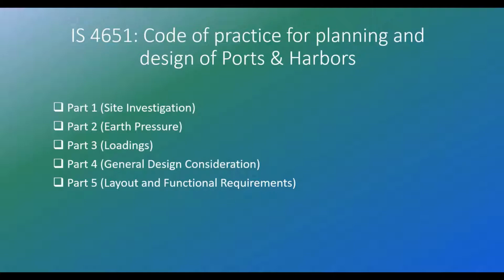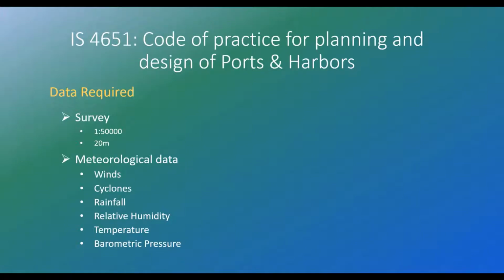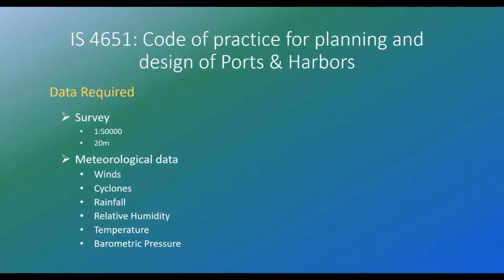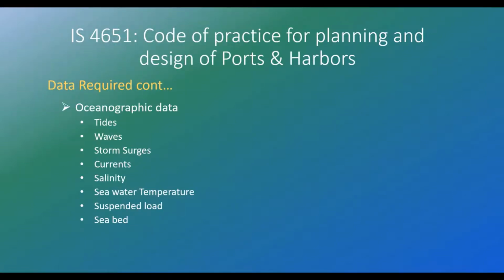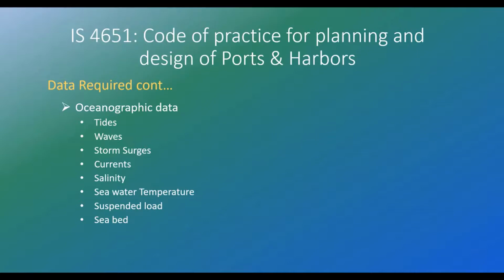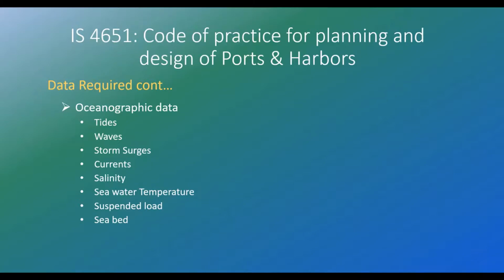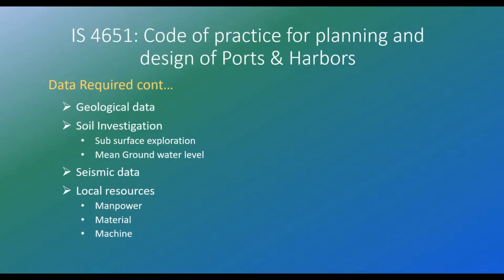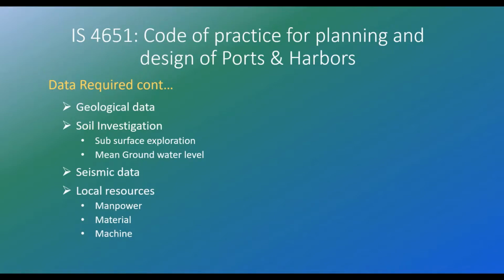Indian Code IS:4651 Ports & Harbors (Overview)